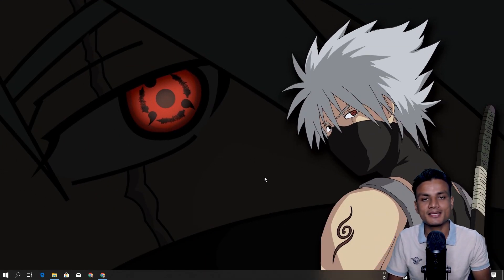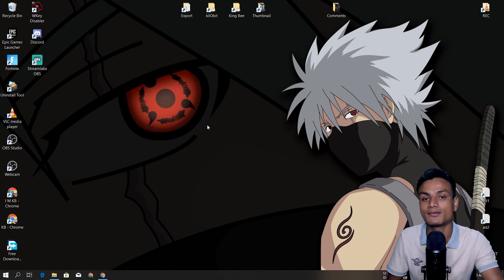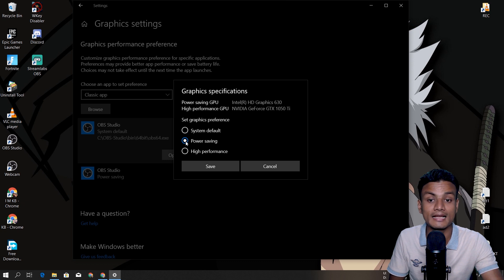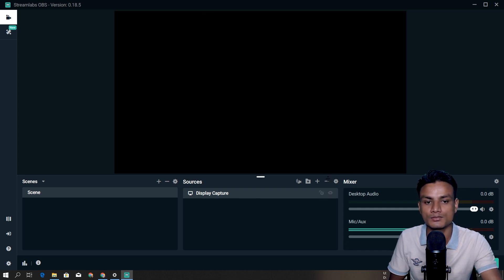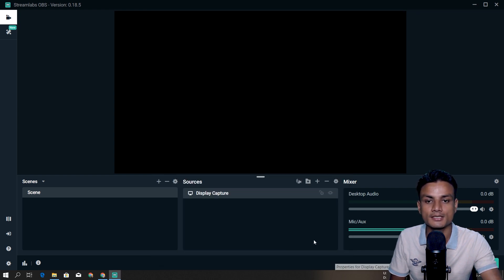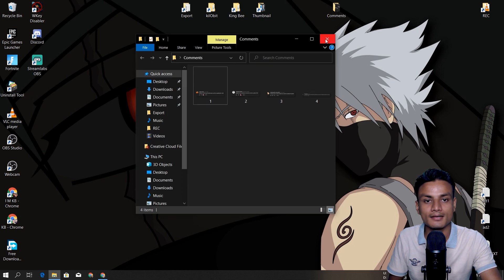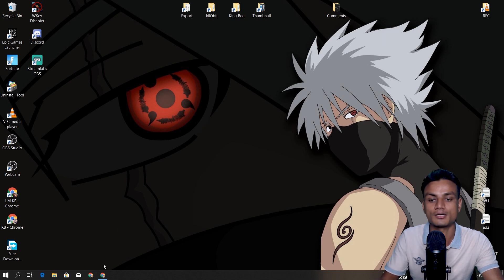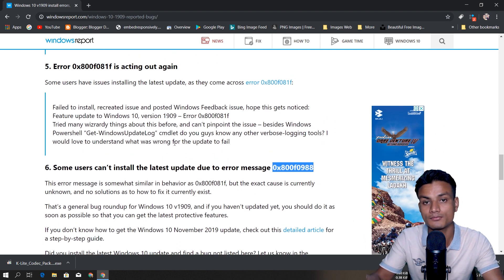Windows 10 1909 Bugs & Issues - How To Fix Them